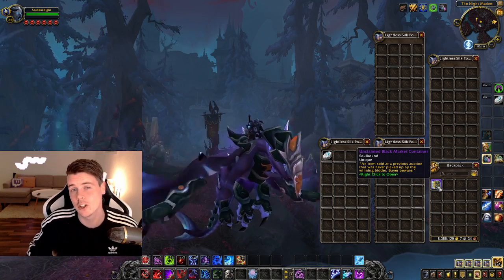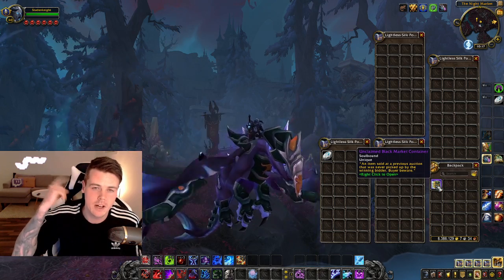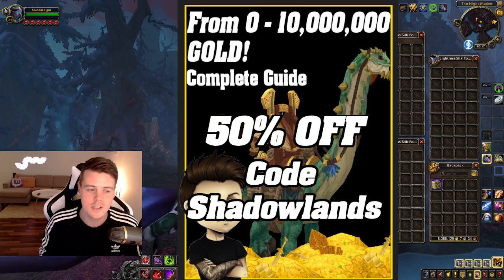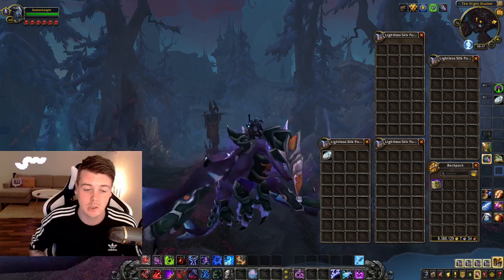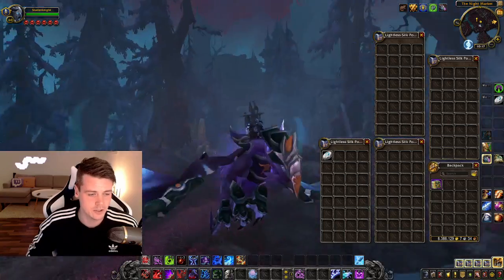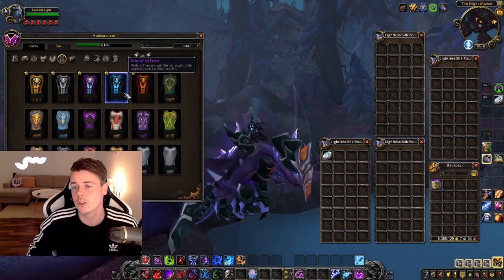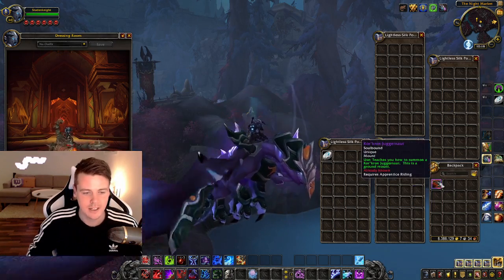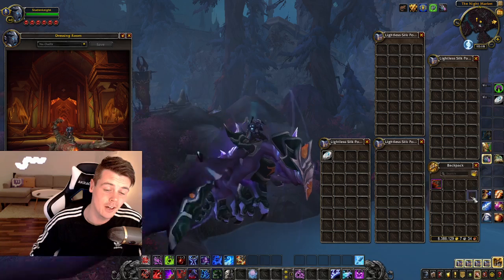Unclaimed Black Market Container Opening #28